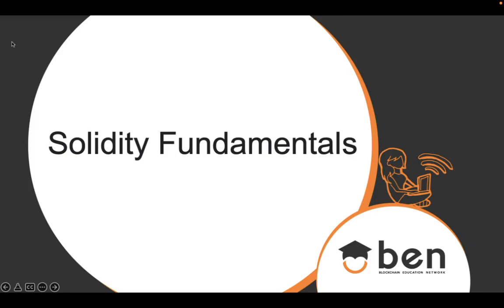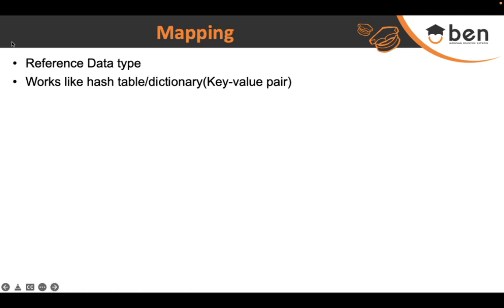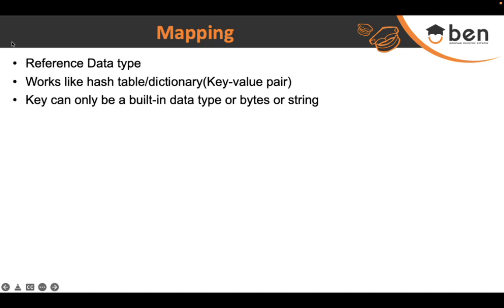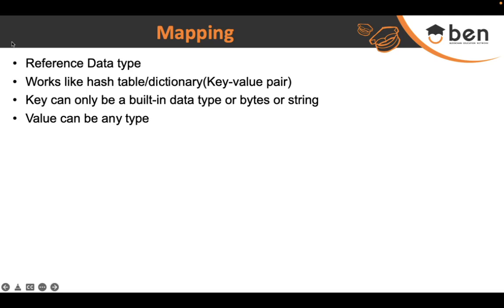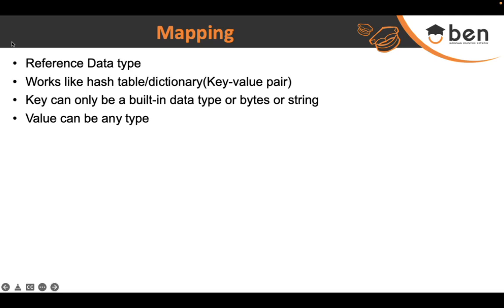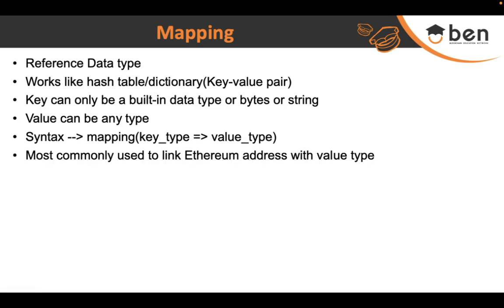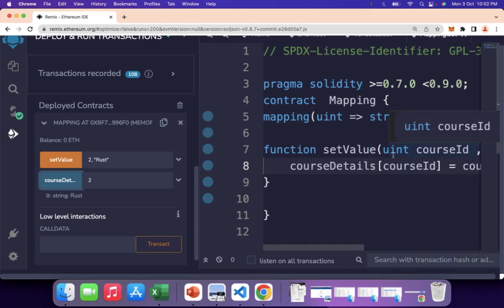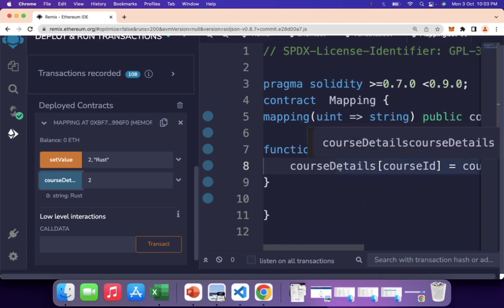Mapping | Solidity Fundamentals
In this lesson we are going to learn about the Mapping data type.